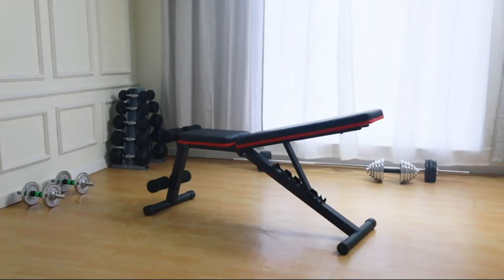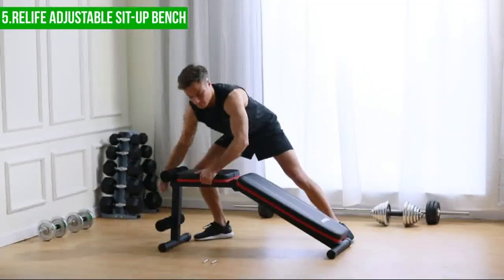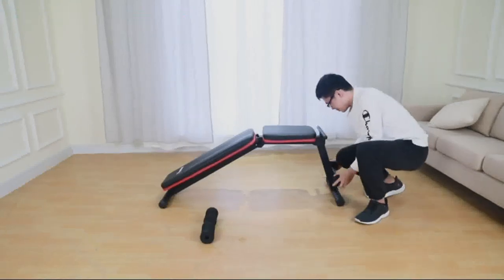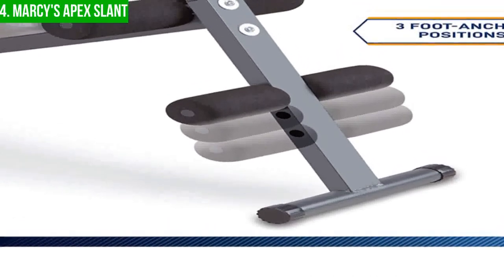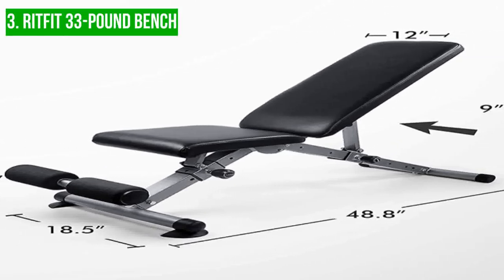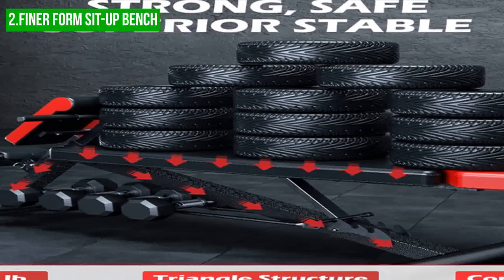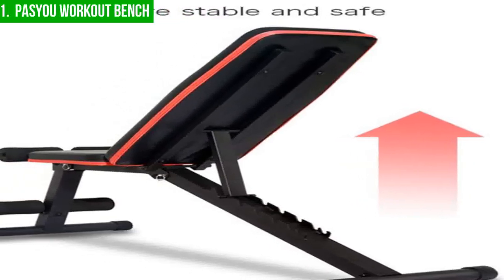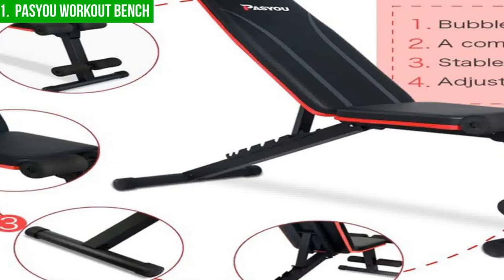5 Best Sit Up Benches 2023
▶️ 5. Relife adjustable sit-up bench
▶️ 4. Marcy's Apex slant
▶️ 3. RitFit 33-pound bench
▶️ 2. Finer Form sit-up bench
▶️ 1. Pasyou workout bench

AMAZON AFFILIATE DISCLOSURE: We are a participant in the Amazon Services LLC Associates Program, an affiliate advertising program designed to provide a means for us to earn fees by linking to Amazon.com and affiliated sites. This allows us to make more helpful videos.